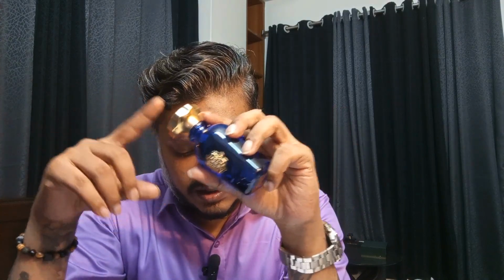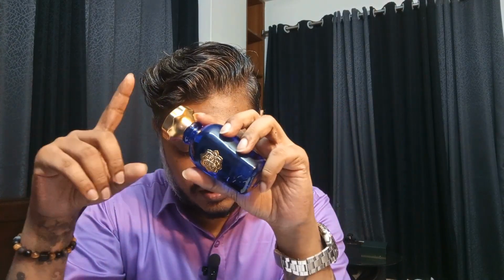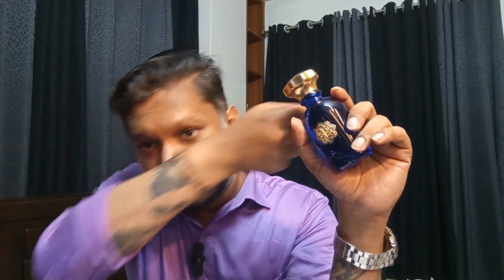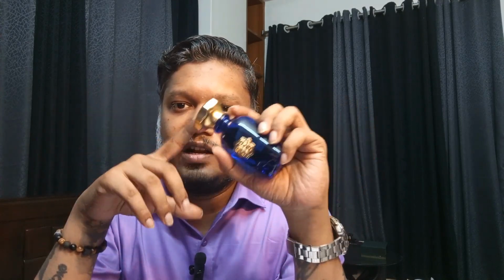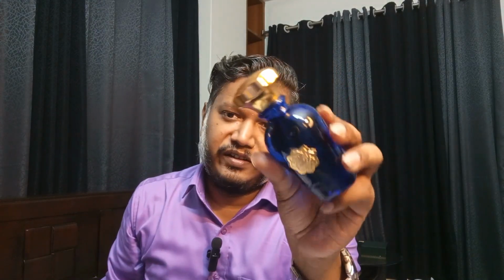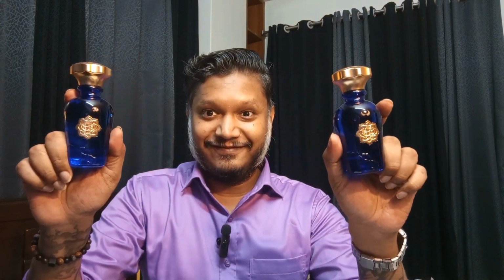Albait Aldimashqi Sauvage Elixir Clone | Albait Aldimashqi 1 Million Elixir Clone | Perfume Reviews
Today I am doing two fragrance reviews in one video. I will be talking about Albait Aldimashqi 1 Million Elixir Men (Paco Rabanne 1 Million Elixir Clone) and Albait Aldimashqi Sauvage Elixer Man (Dior Sauvage Elixir Clone) separately. I've tried my level best to describe these 2 fragrances. Hope you'll like it. Lemme know your thoughts as well. Thanks!

Chapters in this video:

00:00 Intro
00:26 Albait Aldimashqi (Dior Sauvage Elixir Clone) Review
05:38 Albait Aldimashqi (Paco Rabanne 1 Million Elixir Clone) Review
11:21 Outro / My Favorite Pick